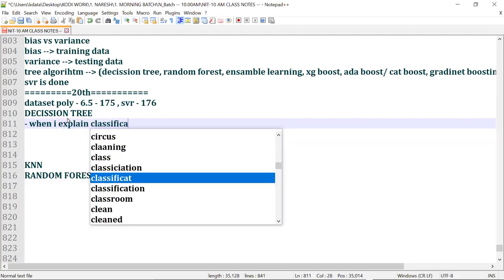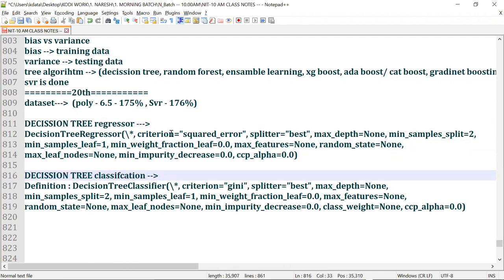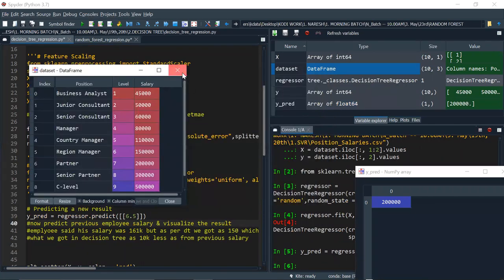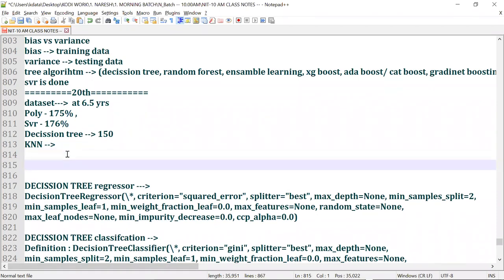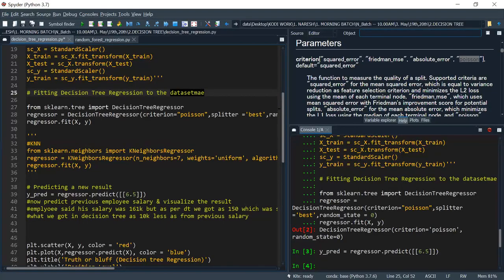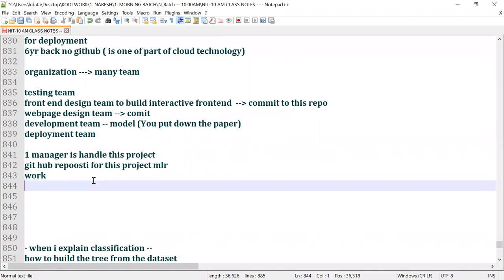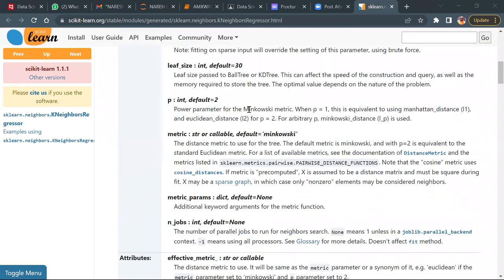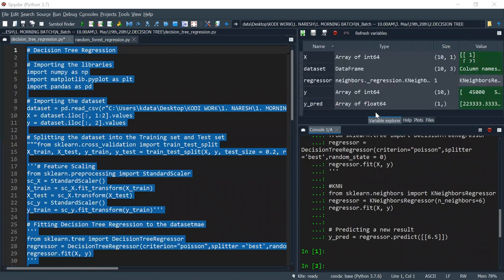Decision tree | data science class 38 | Data science Full Course